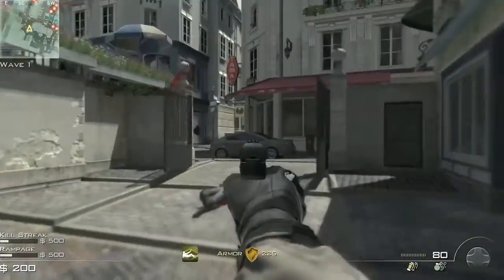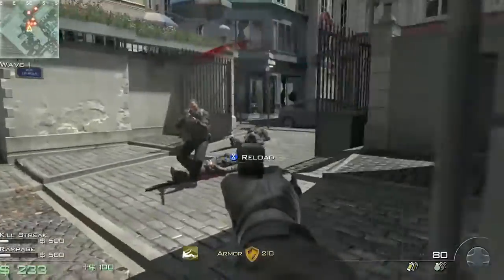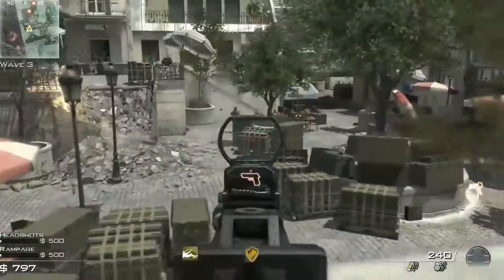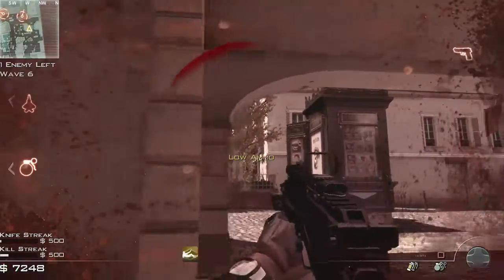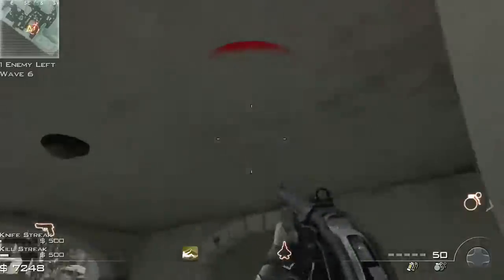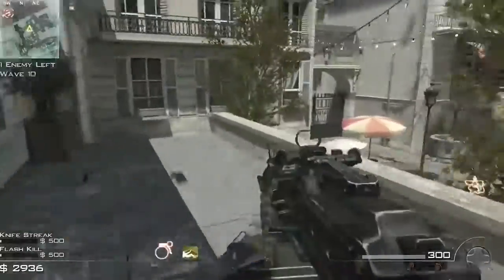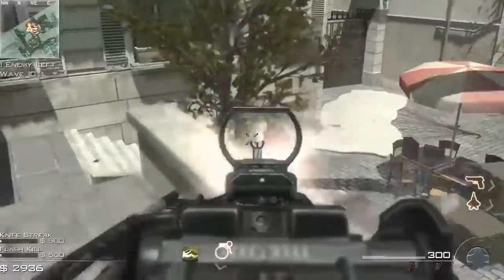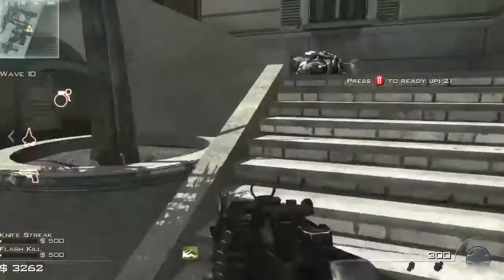mw3 survival tips and tricks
iknow I said this would be tommorow but i was motivated

do you want an advanaced version of this vid?